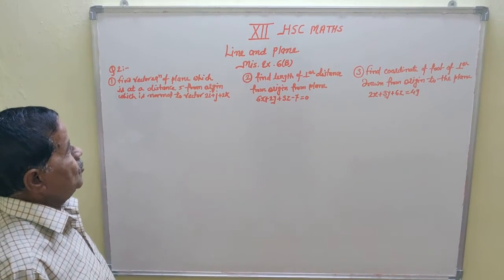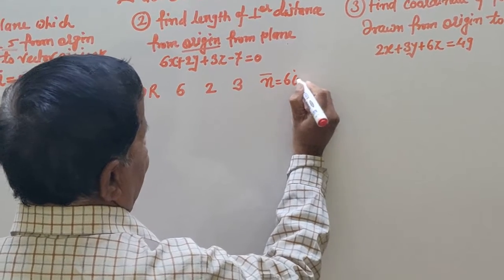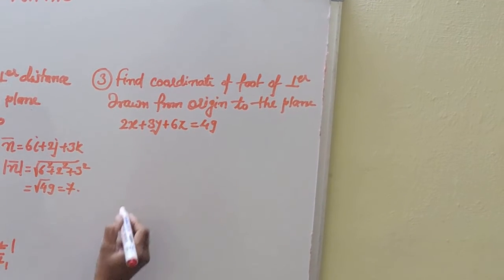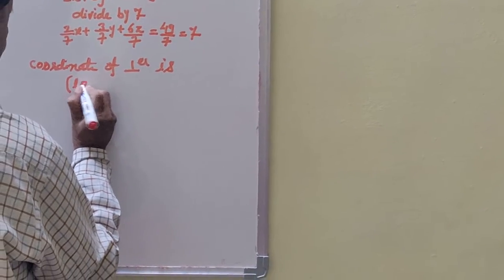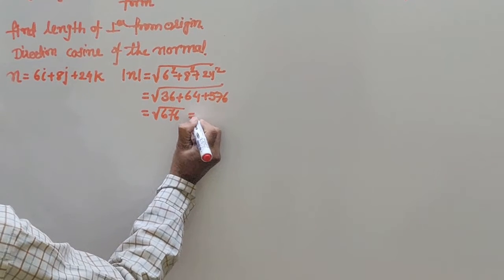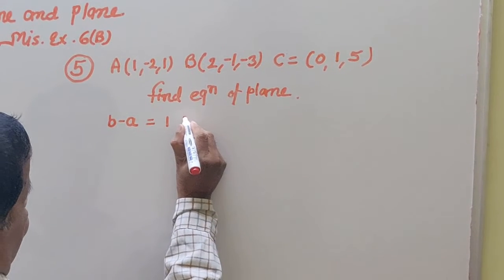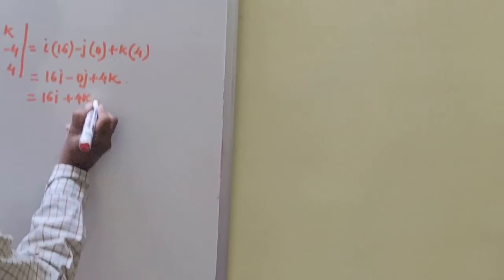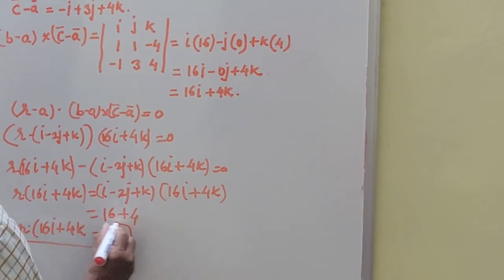12th Std-Maharashtra State Board's New Course-Chapter 6:Line & Plane - Miscellaneous Ex:6B(Part 2)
Chapter 6:Line & Plane